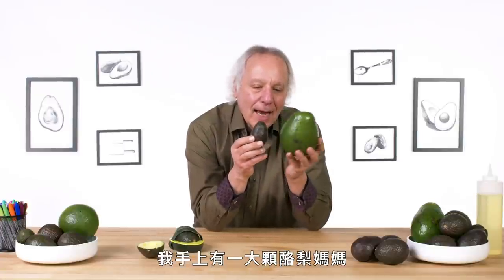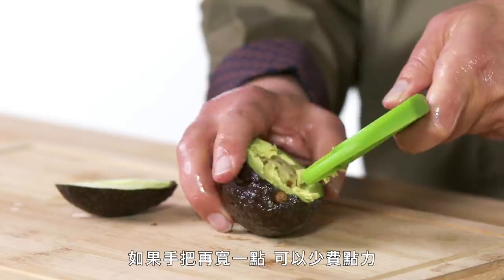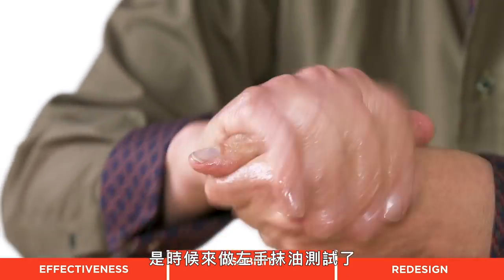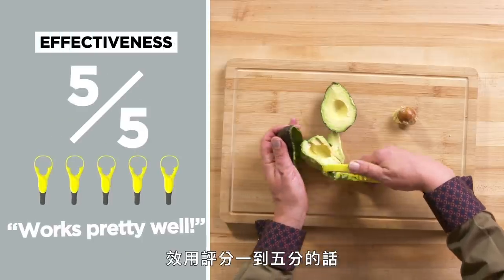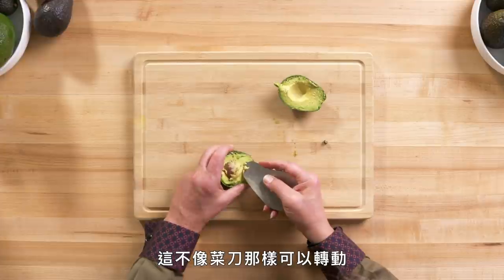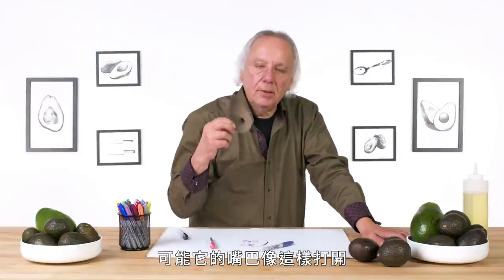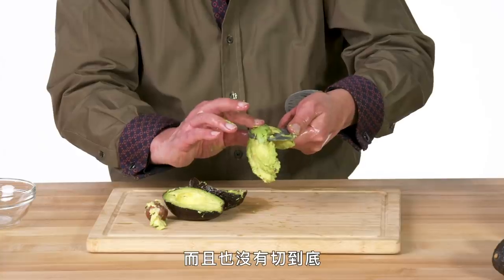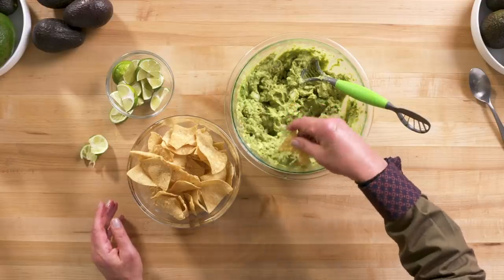你也是酪梨教的狂熱者？5款酪梨工具實測給你看！ 5 Avocado Kitchen Gadgets Tested｜療癒廚房｜Vogue Taiwan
設計大師丹爺爺 (Dan Formosa) 回來了！他為小工具挑戰了一系列新的廚房設備。 這一次，是評論幫助您充分利用酪梨的工具。 哪些產品通過了“左撇子油測試”，哪些更噱頭十足？
在 Instagram 上關注丹！ @danformosa

00:00 intro
00:35 酪梨切割器
04:16 酪梨切塊器
07:00 4合1酪梨刀
10:06 酪梨先生
13:39 酪梨壓泥器